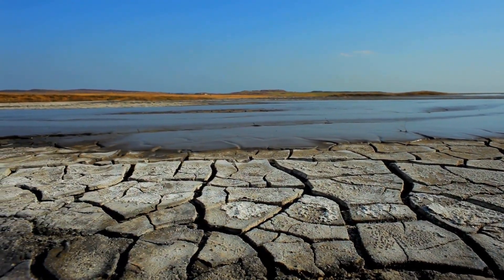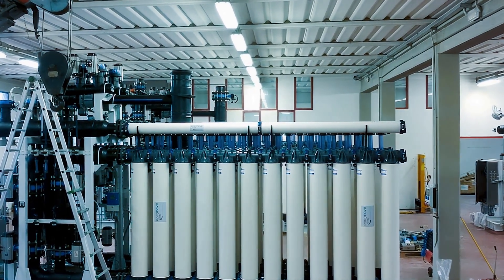Is Desalination the Solution to the Water Scarcity Crisis? The Science of Making Salt Water Fresh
Desalination is the process of removing salt and other minerals from seawater to make it safe to drink. It has been used in simple ways since ancient times, but it wasn't until the middle of the 20th century that industrial-scale methods were widely available to coastal communities that didn't have enough water. Today, every day, approximately 300 million people in over 150 countries receive water from 20,000 desalination plants.

Only 2.5% of the world's surface water is freshwater, and only a small portion of that is readily available and suitable for human consumption. Desalination provides an alternative drinking water and irrigation source as climate change worsens. But ironically, it has significant environmental consequences. Desalination requires a choice between satisfying the growing human demand for freshwater resources and aggravating environmental issues.

New technology may be able to reduce these consequences. Desalination presently involves three basic categories: membrane technologies, thermal technologies (distillation), and chemical processes.

Thermal desalination boils water until it evaporates, leaving the minerals behind. The salt-free water vapor is then collected through condensation. Thermal energy for this process comes from large-scale steam generators, waste heat boilers or steam extraction from power plant turbines. One of the most common thermal procedures, multistage flash distillation (MFS), requires a facility that is easy to build and operate but is very energy-intensive.

Another method, membrane desalination, uses tremendous pressure to push seawater through small, semi-permeable membranes. These membranes permit the passage of water but keep out dissolved salts. That sounds easy, but it takes a lot of energy. The most common membrane process, reverse osmosis, was first used in the 1970s.

Desalination has many positive benefits.  Specifically, in arid, drought-prone regions near saltwater or brackish water sources, desalination is a key technology, improving water security and resilience. Desalination can also help preserve environments by lowering demand on freshwater supplies like groundwater, rivers, and lakes, on which they depend. Desalination can be a reliable local source of clean water for agriculture, in addition to human use.  For some highly vulnerable populations, small-scale desalination facilities in water-scarce rural areas can help ensure water security.

Desalination will certainly become more prevalent in coming years, as droughts become more severe and freshwater resources become depleted and degraded due to climate change. However, desalination has serious disadvantages as well.

Science to Save the World is a project of LEAF / Lifespan.io, a 501(c)(3) nonprofit organization.